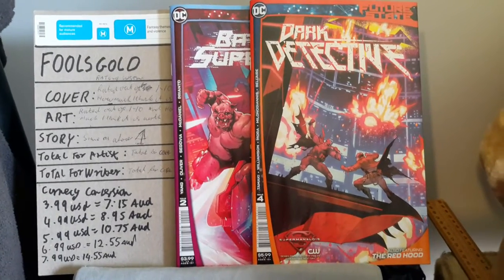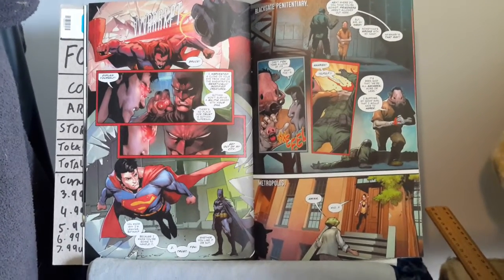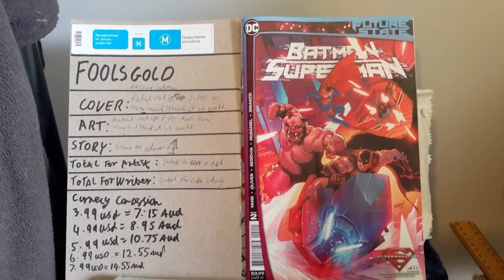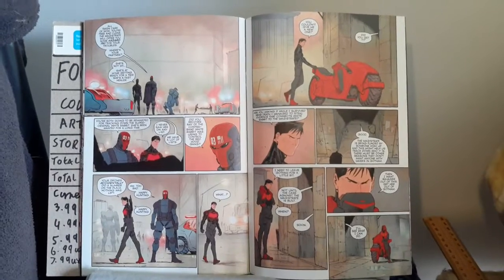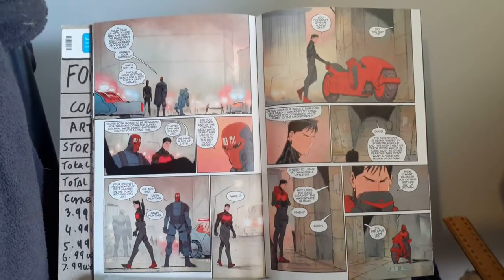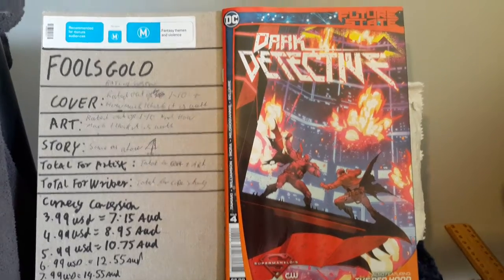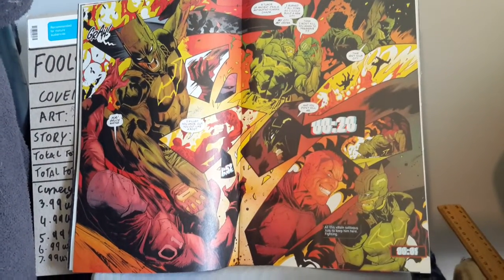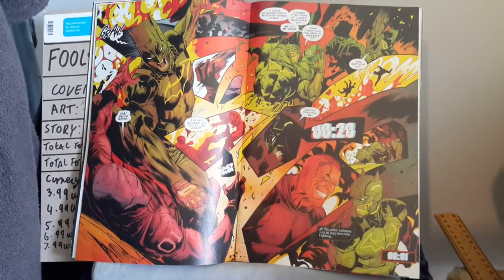Fools Gold: FS Batman/Superman #2 & Dark Detective #4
I'm also on the road to 200+ subscribers, should I hit that 1st goal, I plan to reward the subscribers with my 2nd Goal In Sight of  Reborn! Manga Review of the 2nd 4 Vols.